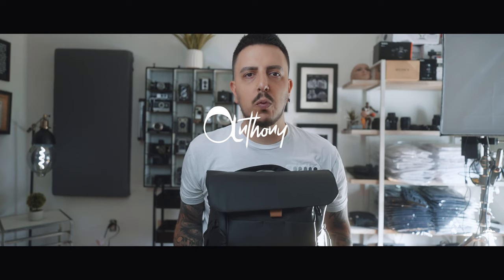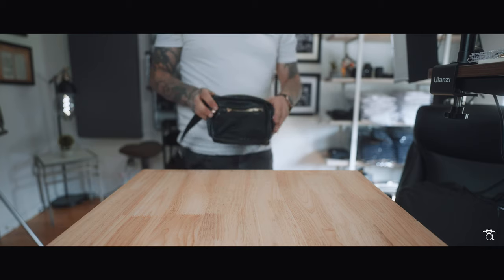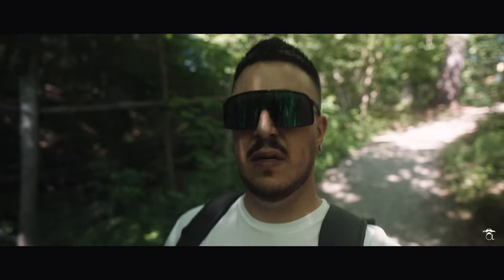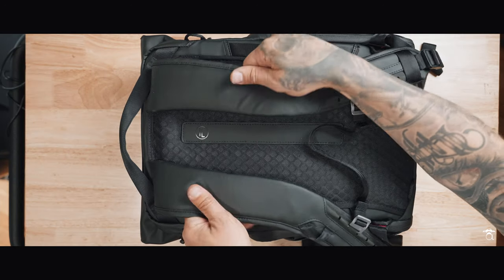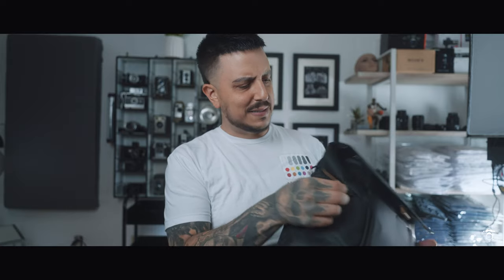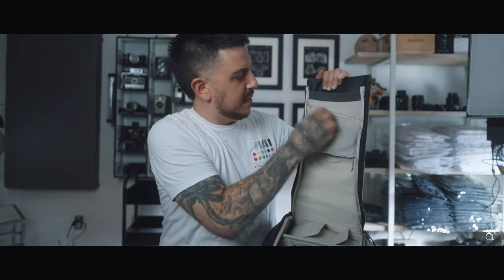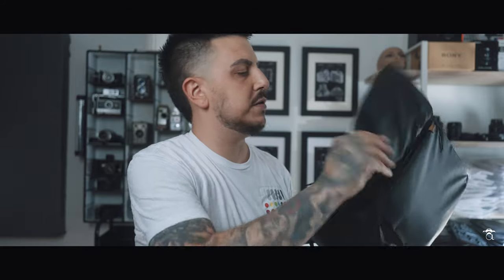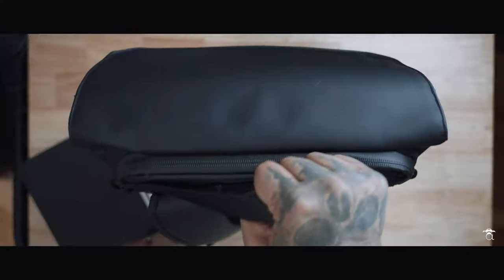PGYTech OneGo - My New Favorite Camera Bag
PGYTECH ONEGO BACKPACK -

Gear I use & being used in this video -
SONY 24-240mm NEW B&H
SONY FX3
SONY 20mm f1.8
SONY A7s III
SONY ZV1
DJI Air 2s
Falcon Eyes 24TDX II : (My Favorite Light)
Facon Eyes 18TDX II (Significantly Less Expensive & very good
Falcon Eyes IRISA 1 Tube Light

PGYTech OneGo Backpack - My new favorite